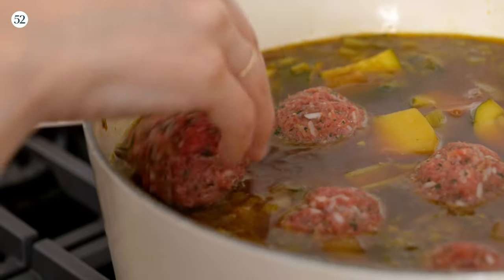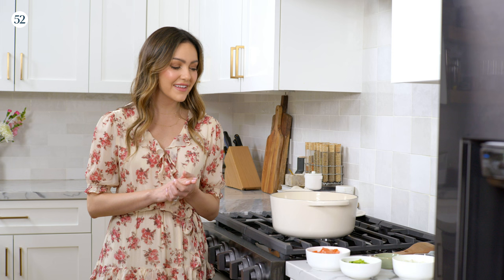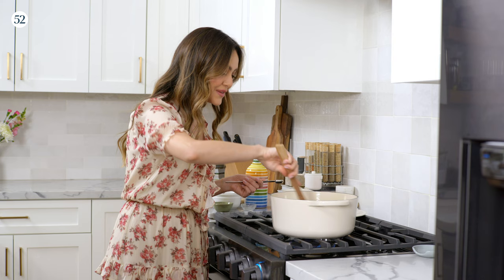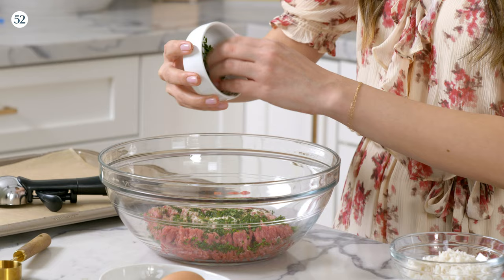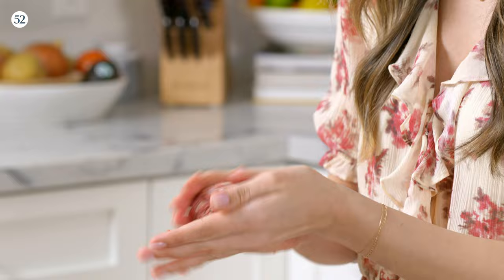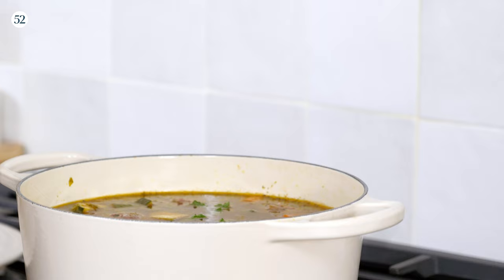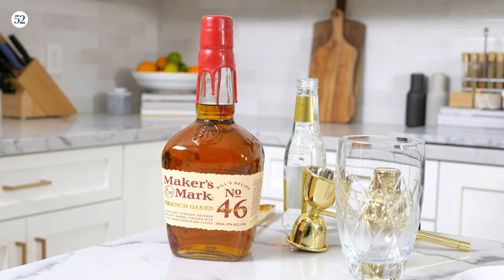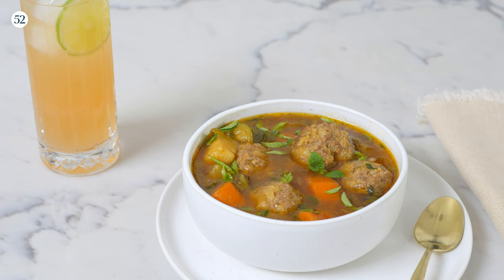How to Make Nana’s New-Style Albondigas Soup with Erin O'Brien | Food52 + Maker’s Mark 46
ad21+ Erin O’Brien’s New-Style Albondigas Soup is a twist on her grandmother’s recipe, which she used to serve at her Mexican restaurant in La Jolla. Starring alongside the beef-and-rice meatballs is a whole medley of bright vegetables and herbs. Erin’s advice: Serve it with a Bourbon Paloma made with Maker’s Mark 46 (another reimagined classic).

00:00 - Introduction
01:14 - Building the Soup
02:36 - Making the Meatballs
05:13 - Bourbon Paloma
06:25 - Plate & Serve!